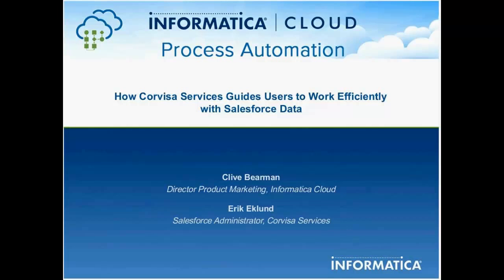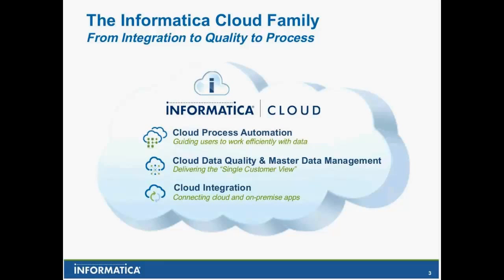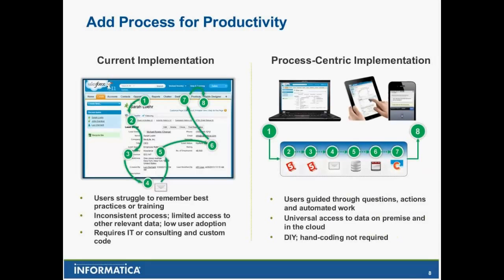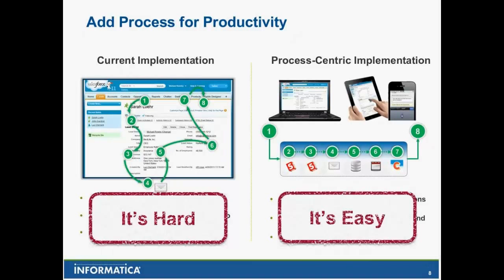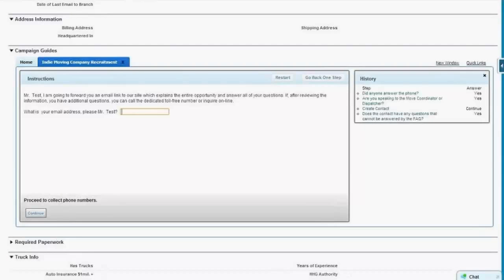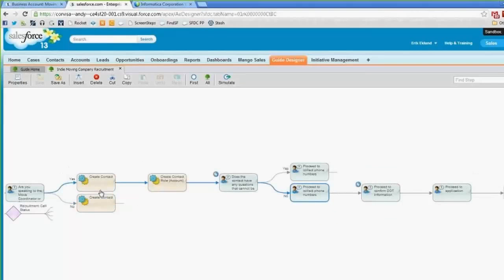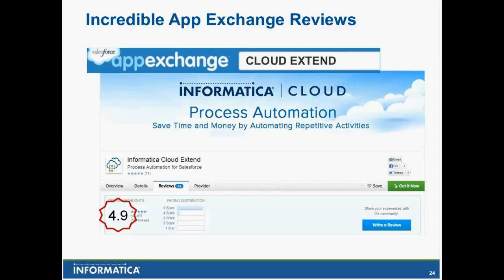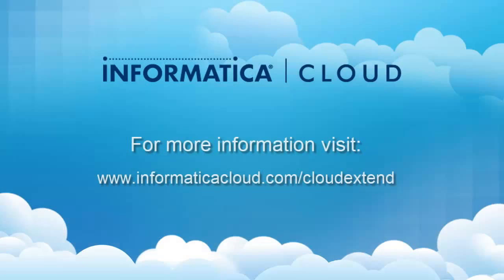Best Practices for Salesforce Process Automation Webinar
In this video Clive Bearman, Director of Product Marketing for Informatica Cloud Extend, and  Erik Eklund, the Lead Salesforce Administrator for Corvisa Services discuss the benefits of Process Automation for Salesforce.

They discuss:

- Why process automation is essential to delivering the true value of your Salesforce platform.
- Why process automation is the perfect complement to Informatica Cloud Master Data Management and Informatica Cloud Integration.
-  How to effectively enable your mobile Salesforce users through smart phones, tablets and laptops.
- How process automation improves the accuracy of data entry of your Salesforce users.

This lively and entertaining talk is full of practical advice and useful Salesforce tips.